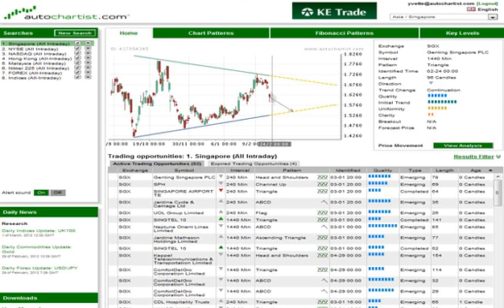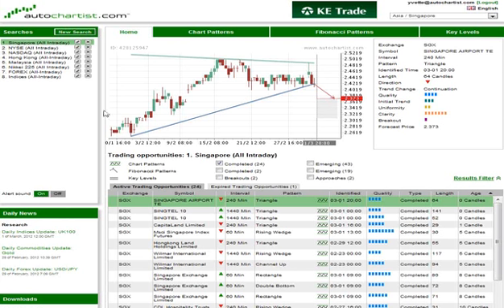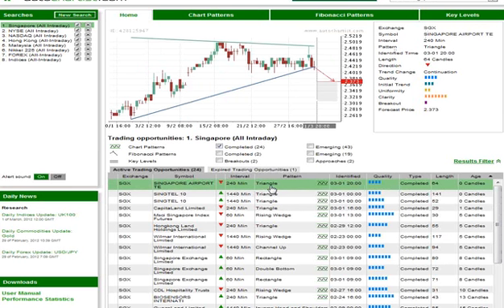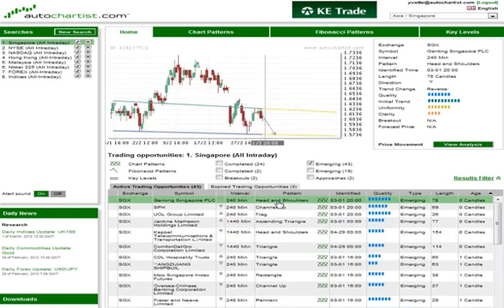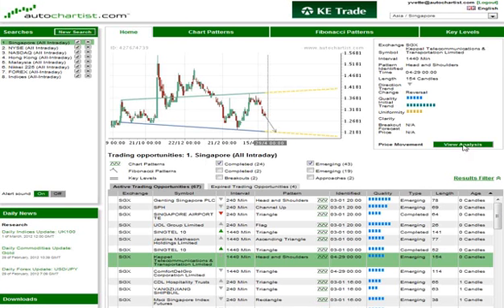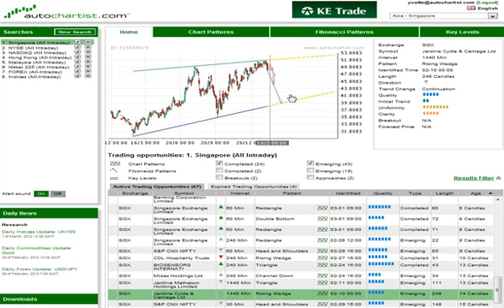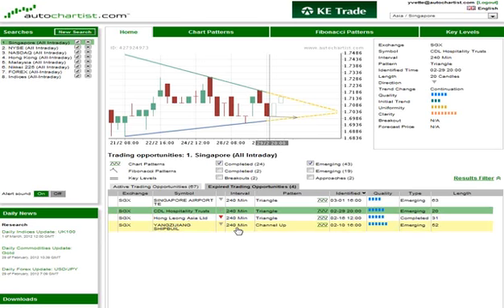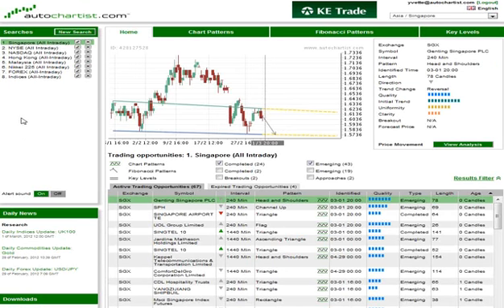Autochartist Webinar: Emerging vs Complete Patterns | Maybank Kim Eng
Autochartist, a Technical Analysis trading tool available on KE Trade online, enables you to identify potential trading opportunities in real-time during market hours, based on Chart or Fibonacci patterns.

You will learn about:
- The benefits of emerging patterns and pro-active trade set ups
- Completed patterns, breakouts and forecast zones

Speaker's Bio:
Originally a Computer Scientist and Lecturer of Computer Science at the University of Cape Town, Erik has grown and developed together with the business over the past 10 years and is now a veteran of financial markets and a well-versed champion of the Autochartist brand. Erik's main focus is on developing the marketing strategy for the business, with particular reference to internet marketing. His ultimate goal is to create a sense of knowledge leadership around the brand through education.